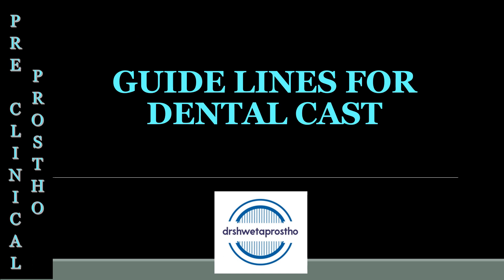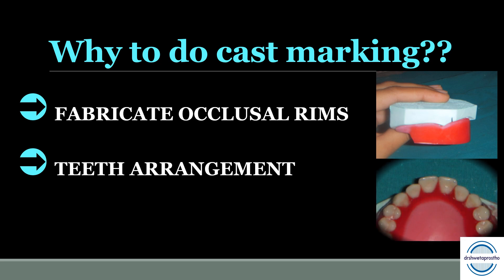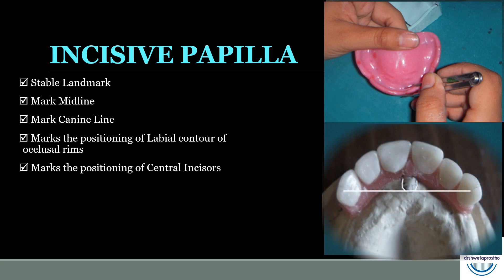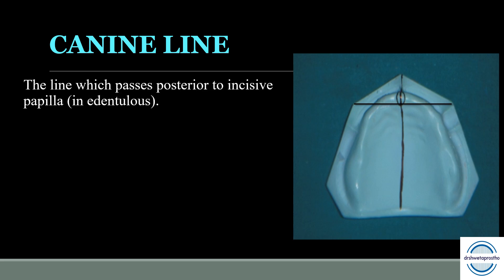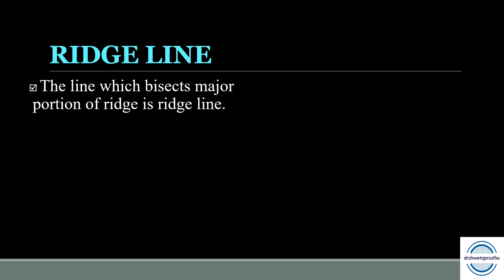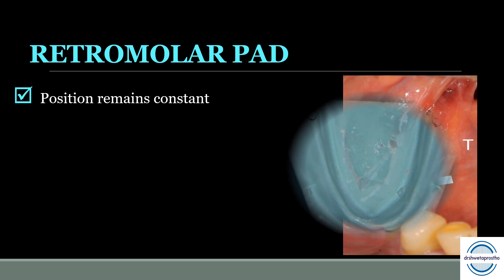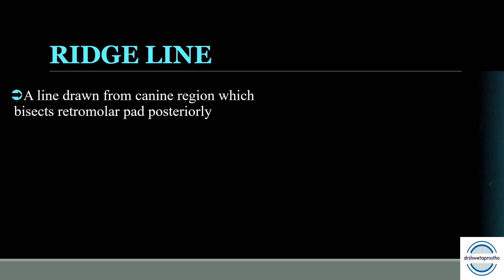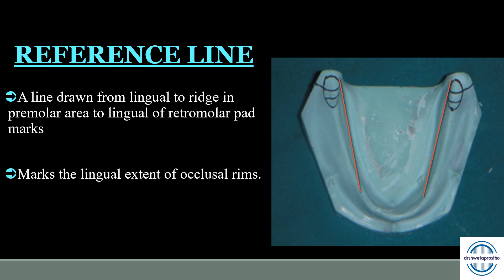How to do cast marking?? GUIDE LINES FOR DENTAL CAST (Reference Lines)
This video presents the various guidelines on edentulous cast for fabrication of occlusal rims and teeth arrangement.

thanks & Regards